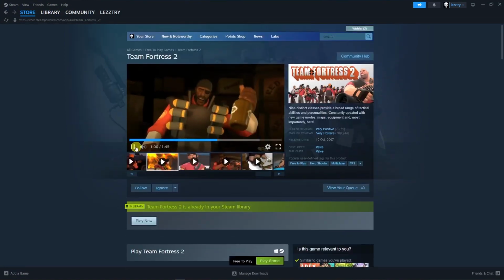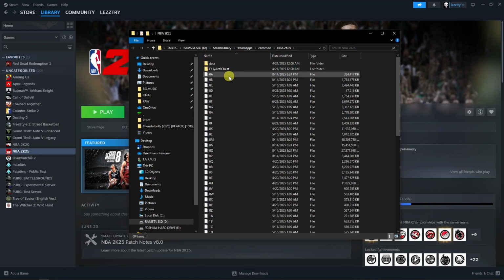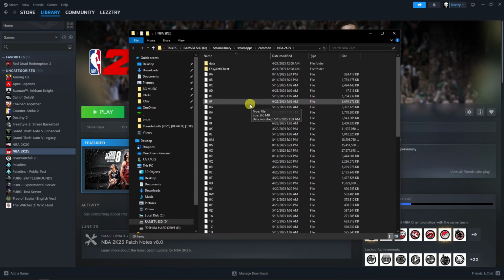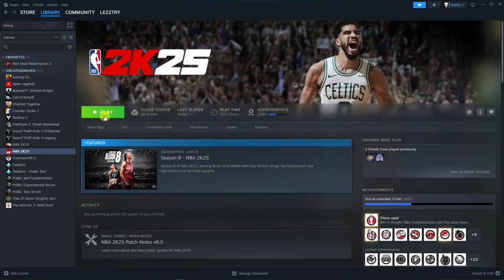How To Reset TF2 Config (2025) - Step by Step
How To Reset TF2 Config (2025) – Step by Step Tutorial 🎮🛠️

Is your TF2 config messed up or not working properly? In this video, I’ll show you exactly how to reset your Team Fortress 2 config back to default settings (2025). This guide will walk you through deleting old config files, resetting launch options, and making sure your game runs clean and smooth.

📌 Works for all versions of Team Fortress 2 on Steam (2025).